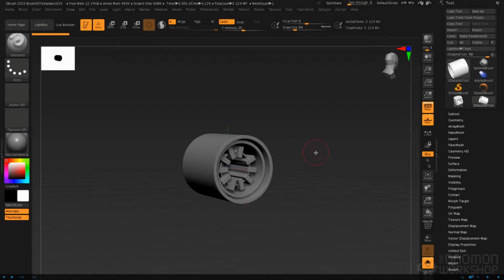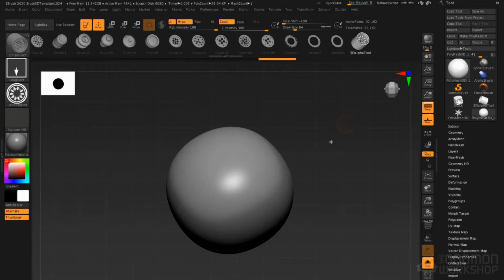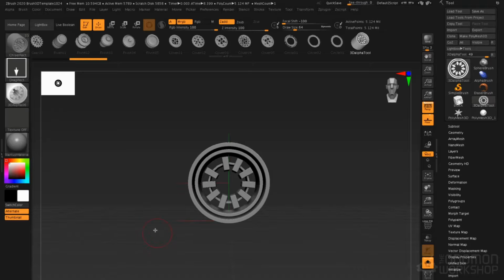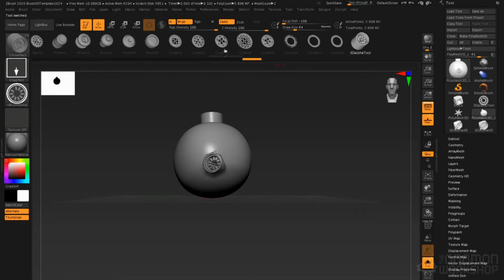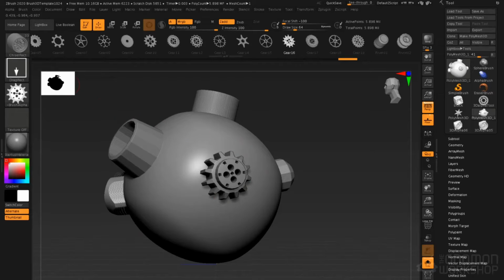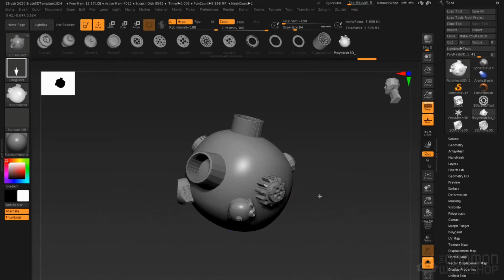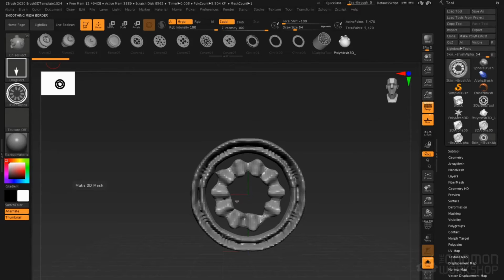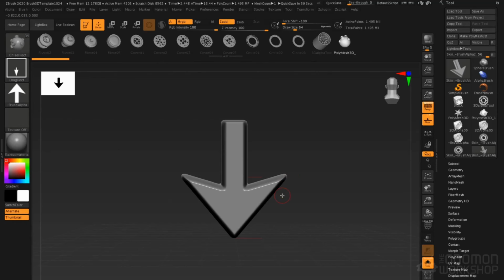16 Introduction to Zbrush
3D Alphas